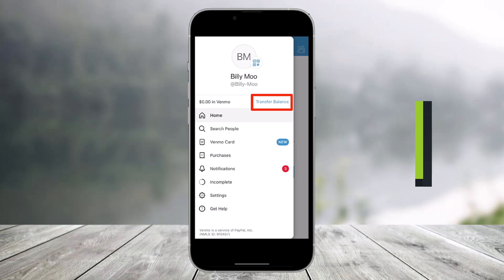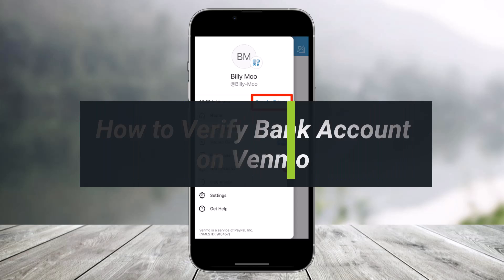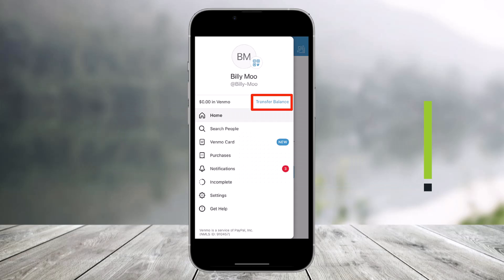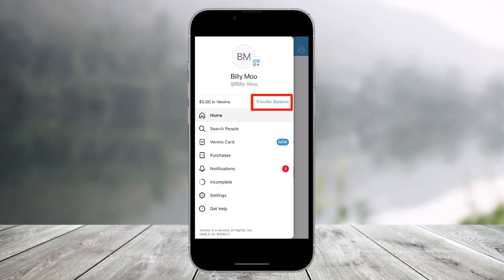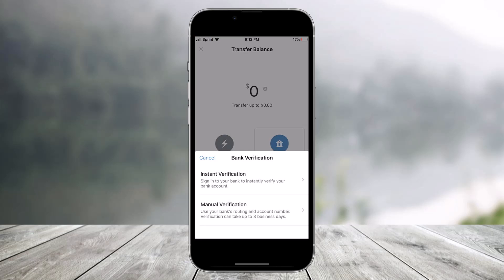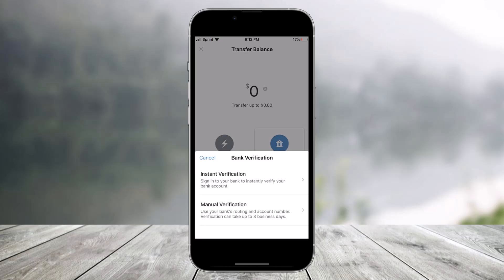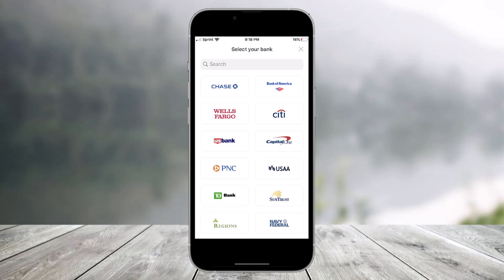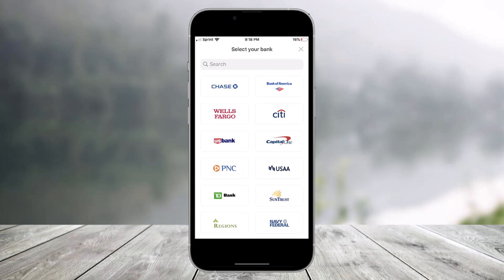How to Verify Bank Account on Venmo !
This video guides you in quick easy steps to verify your bank account on Venmo. So make sure to watch this video till the end.

~ Chapters:
0:00 Introduction
0:13 How to Verify Bank Account on Venmo
0:53 Conclusion